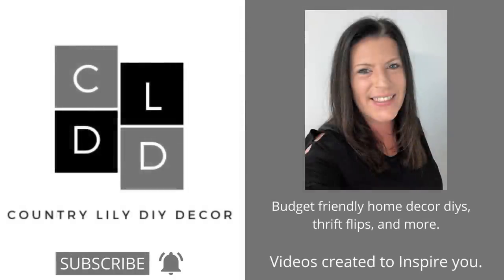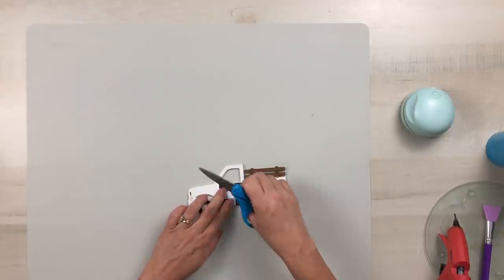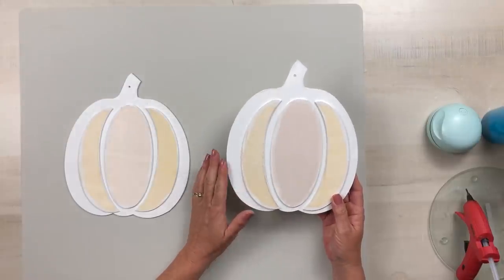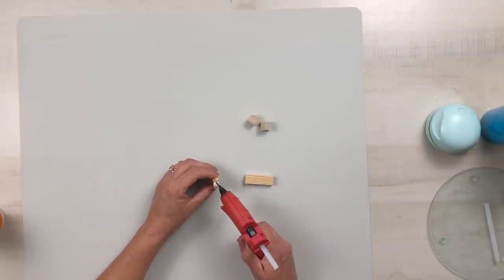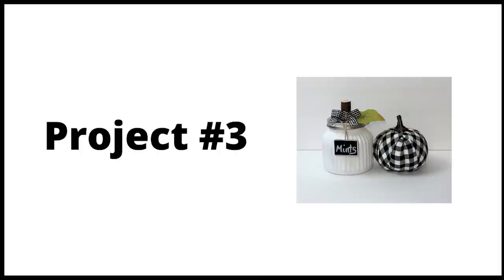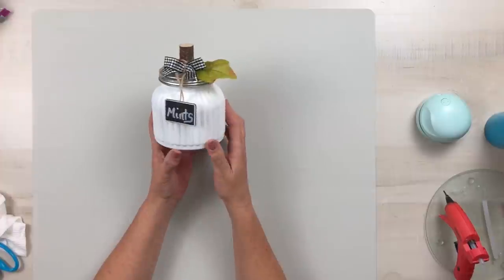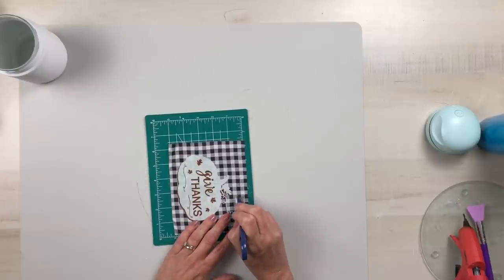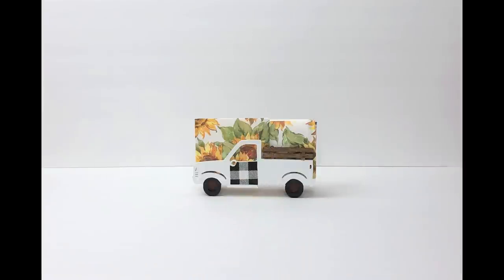Dollar Tree Farmhouse Fall Diys/Buffalo Check Decor Diys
Today I have another Dollar Tree Farmhouse Fall Decor Diys video! If you love buffalo check, then you are going to LOVE these diys.  The theme for this video, is a Fall BBQ or get together. All of the projects are useful and coordinate with one another. What a beautiful way to display simple items, like paper plates and napkins. I just adore how each one turned out, I sure hope you like them to.
If this is your first time visiting my channel, and you love farmhouse decor diys using budget friendly supplies, like Dollar Tree, then I hope you will hit that subscribe button and don't forget the notification bell, so YouTube will remind you the next time I upload a brand new video. I love you guys so much! You all are so amazing and I love the community we have here at Country Lily Diy Decor. I love reading all of your comments, not only are you so sweet and kind, you guys also give me tips and I just love that.
Thanks again, and until next time, stay safe and stay well. God bless you.
xoxo Barbara
She has such a bubbly personality, I think you will love her!